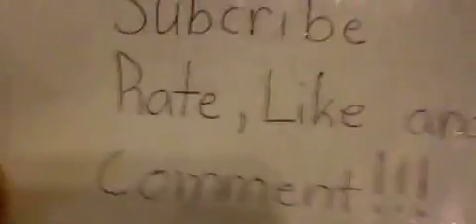Skylander Giants Frito-lay Promotion Sidekick Barkely Test Video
This is a test video on the Sidekick Barkely!